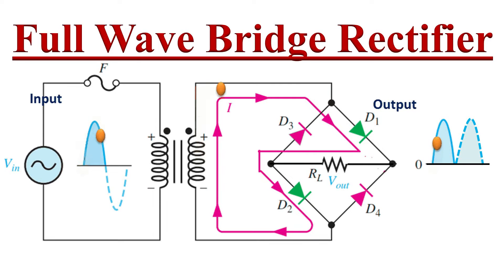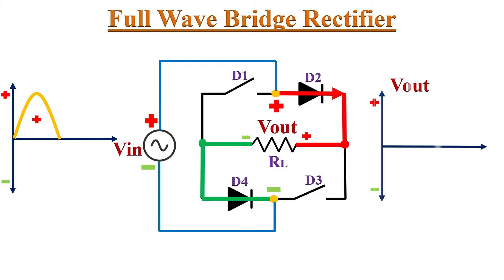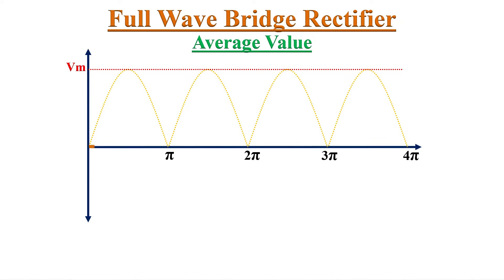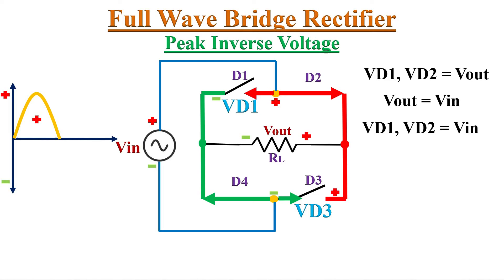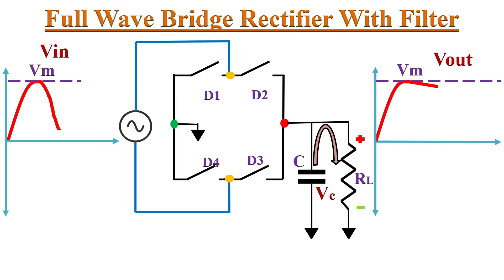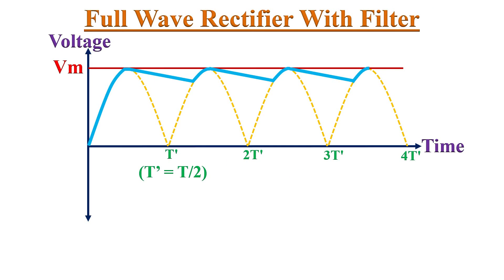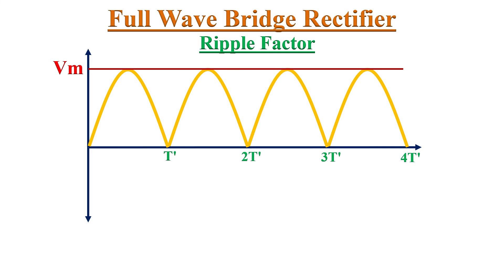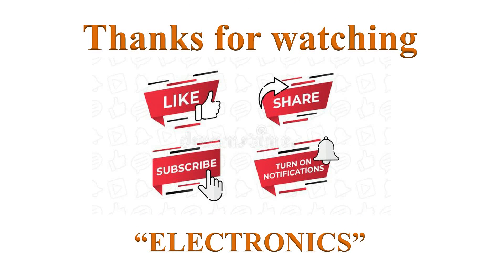Full Wave Bridge Rectifier Explained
Full-wave Bridge Rectifier circuit working, and different specifications /parameters like Average value, Peak Inverse Voltage (PIV), RMS Voltage, Efficiency, and Ripple Factor are explained.

Timestamps for various topics covered in this video are as follows:

0:20 Introduction,

0:47 Center-tapped Full-wave Rectifier Construction,

1:43 Full-Wave Rectifier Working,

3:30 Average value of Full-wave Rectifier,

5:02 Peak inverse voltage (PIV) of Full-wave Rectifier,

6:38 Full-wave Rectifier with capacitor filter,

10:28 Ripple Voltage of Full-wave Rectifier,

11:54 Ripple Factor of Full-wave Rectifier,

12:47 Efficiency of Full-wave Rectifier.

What is a Full wave Bridge rectifier:
A full-wave Bridge rectifier circuit converts  AC into DC and it is designed by using four diodes, It doesn't require a Center-tapped secondary winding transformer.
Unlike a half-wave rectifier,  A full-wave rectifier converts both half cycles of input AC voltage. Hence, the average or DC value of the output signal is more than a half-wave rectifier.

Types of Full-wave rectifier circuits:
1) Center tapped full wave rectifier
2) Full-wave bridge rectifier

The output of a Full-wave Bridge rectifier is pulsating DC. The ripple in the output waveform can be reduced using the filter.
To remove or reduce the ripple from the output waveform, the RC time constant of the filter circuit should be much larger than the time period of the Full-wave rectifier.

Parameters of the Full-wave Bridge rectifier:

Average Value: 2Vm / π

RMS Value: Vm/√2

Ripple Factor: 0.48

Efficiency: 81.2 %

PIV: Vm

Output Frequency: 2f

This video will be helpful to all students of science and engineering in understanding the Half-wave rectifier.